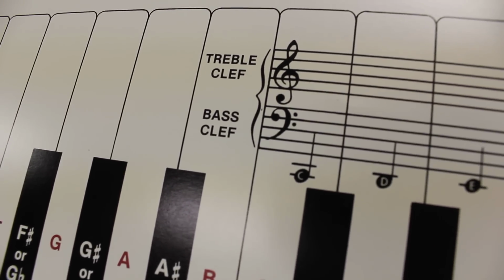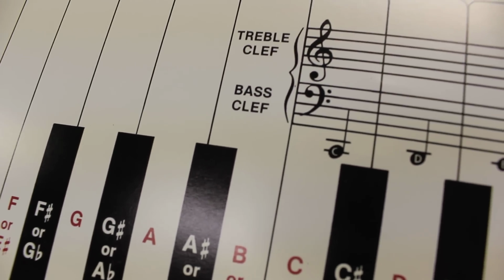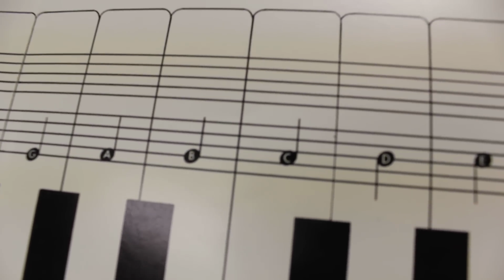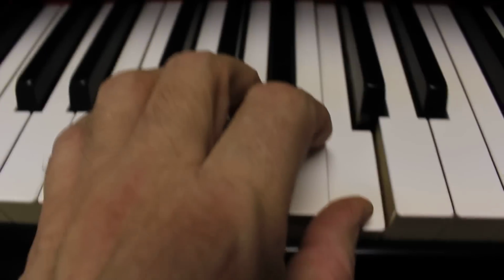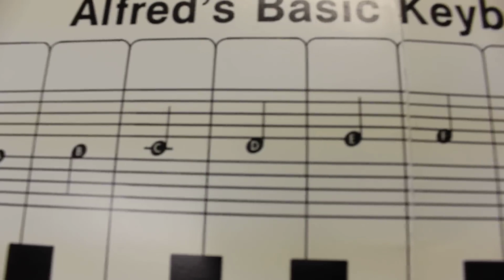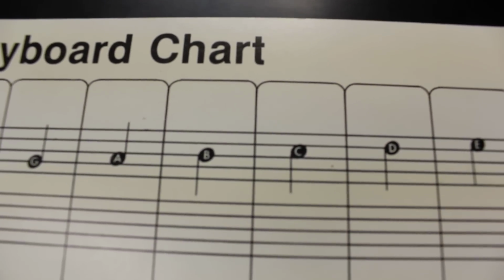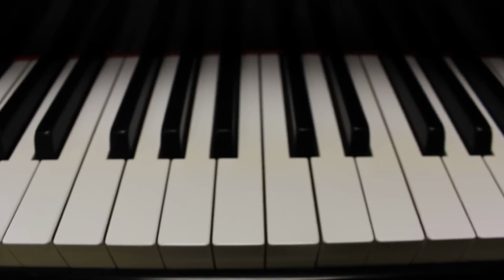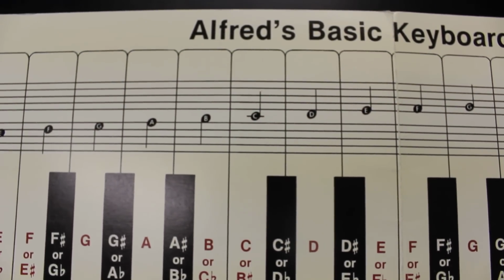How to Read Basic Music Notes on Piano - Free Lessons #1 - Baton Rouge Teacher.MOV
How to read music notes on the piano. Keyboard lessons in Baton Rouge, LA.